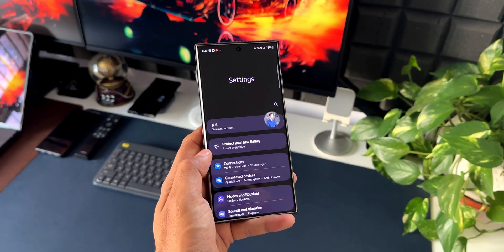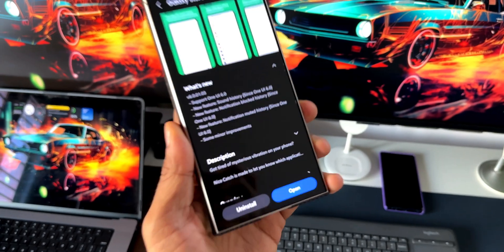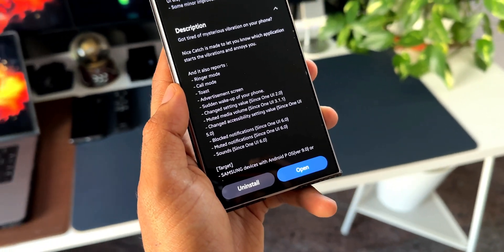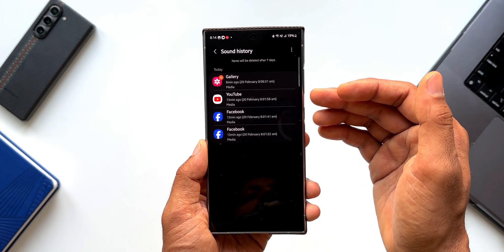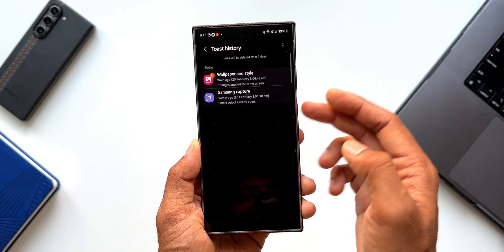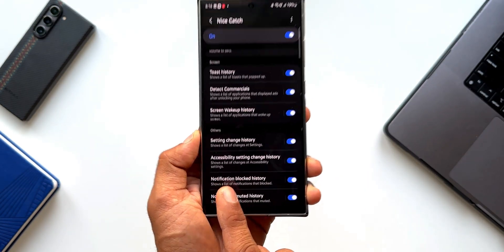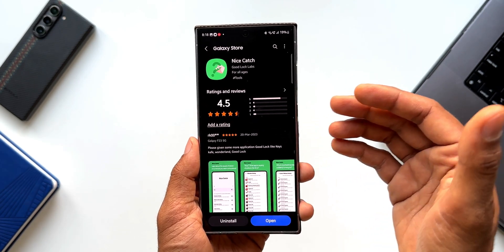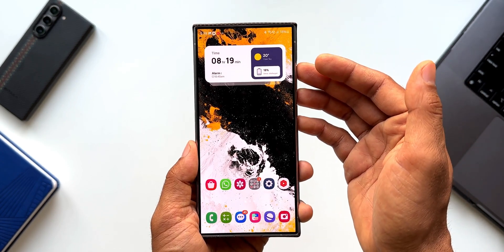Samsung's Mystery-Solving App Revealed !